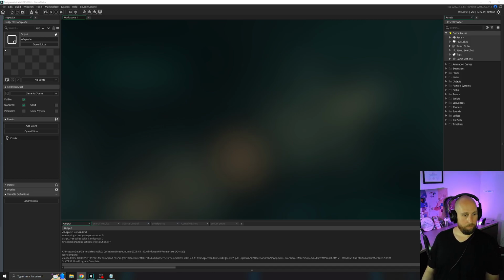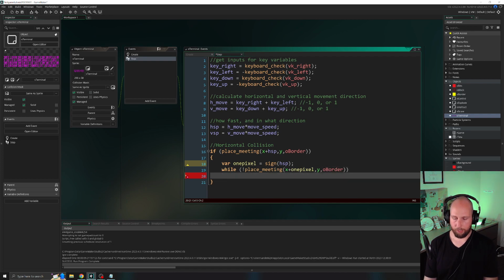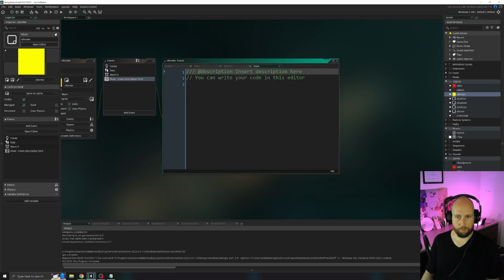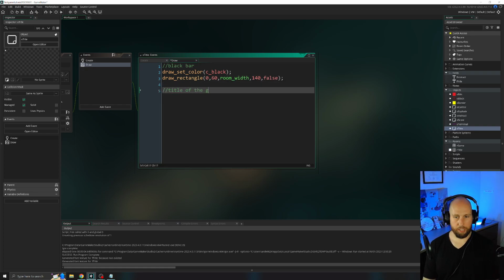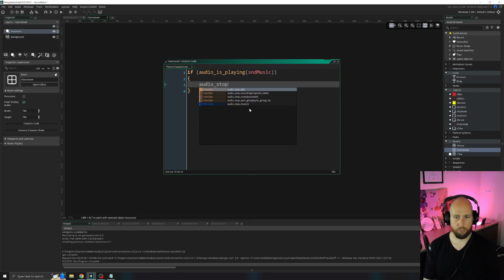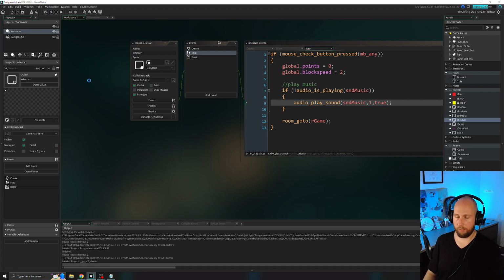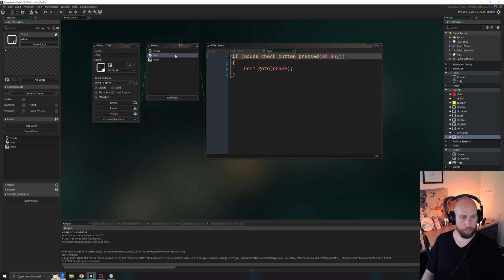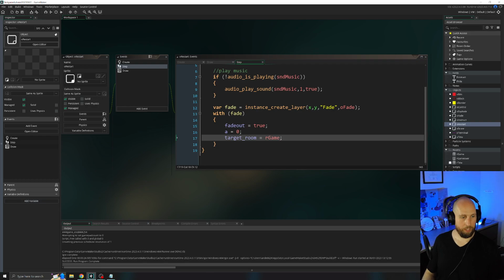(outdated - watch my new series!) Learning GameMaker Step 3 - Collisions and Room Transitions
This is a tutorial series updated for 2023 to teach you how to make your first game in GameMaker in three simple steps. The goal is to introduce you to GameMaker and its most basic functions so that, after you finish these three steps, you can learn to make your own games, troubleshoot bugs, and find solutions all on your own.

This is step 3. In this video, you will learn how to add a collision system as well as fade in and fade out transitions.